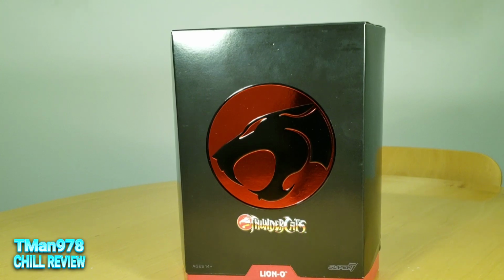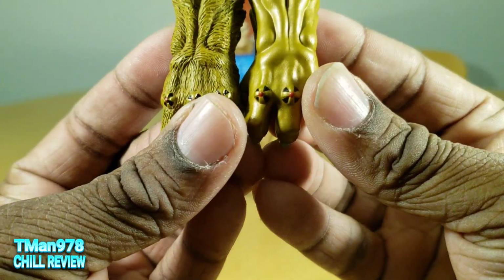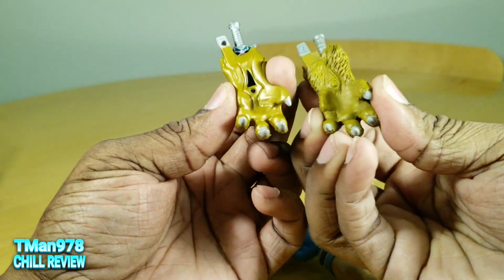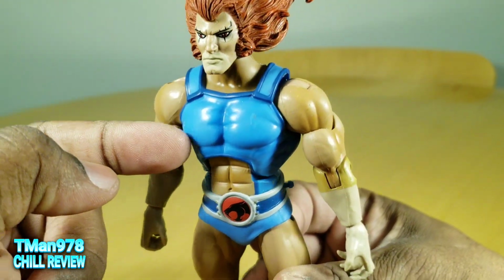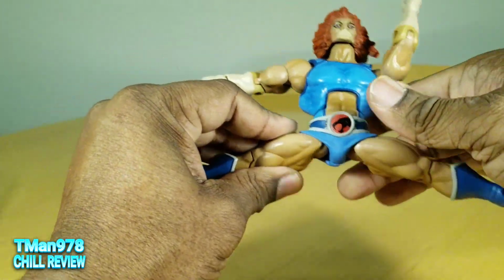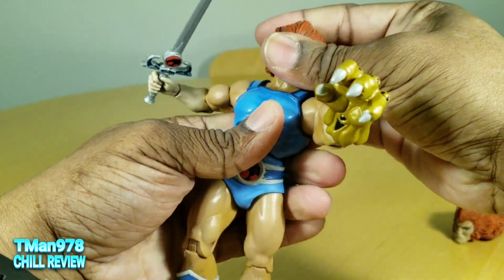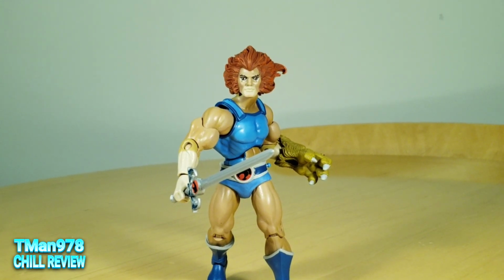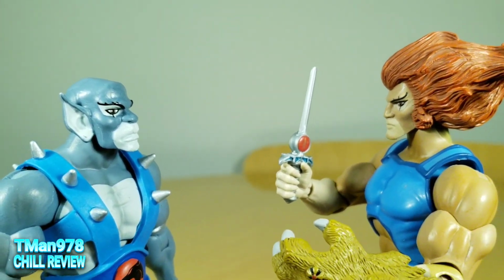Super 7 Ultimates ThunderCats Lion-O CHILL REVIEW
Is it really Ultimate?! You let me know after seeing this.